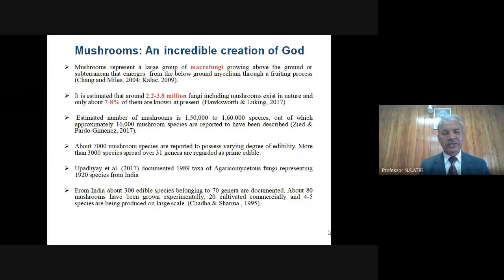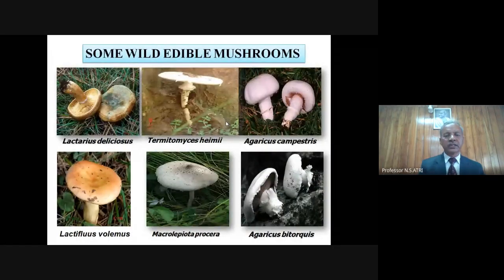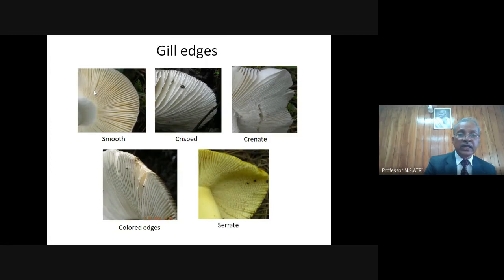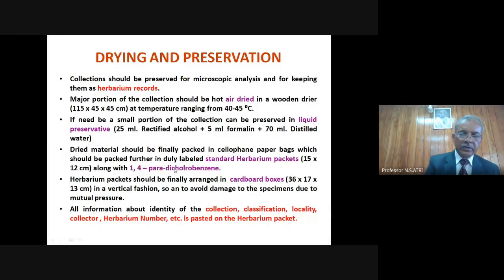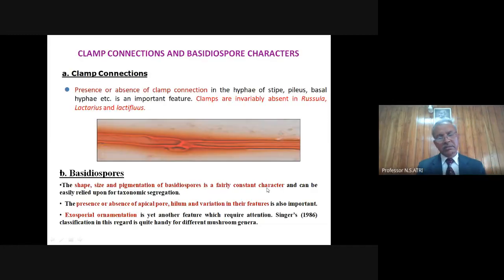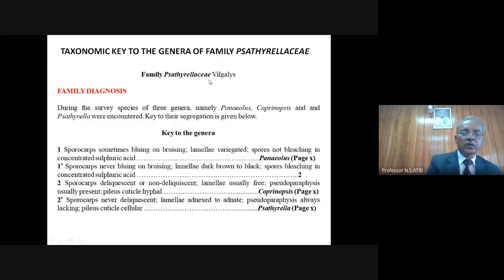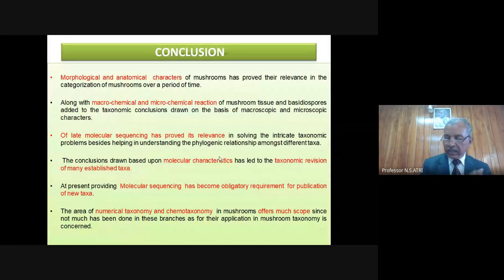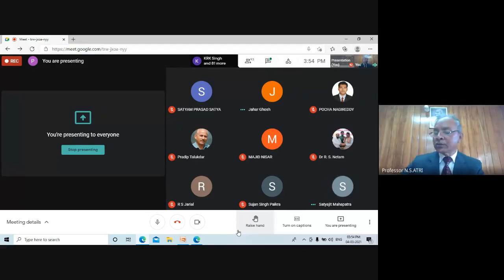Identification and Taxonomy of Mushrooms 2021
Identification andTaxonomy of Mushrooms.
Prof.  N. S. Atri,
Professor
School ofBiological and Environmental Sciences,
Shoolini University of Biotechnology andManagement Sciences,
Solan, H. P.